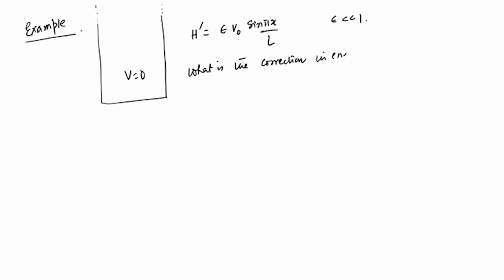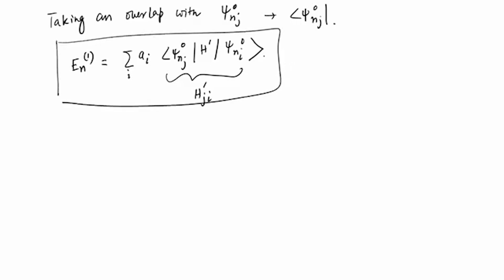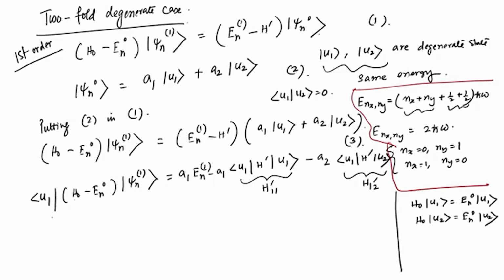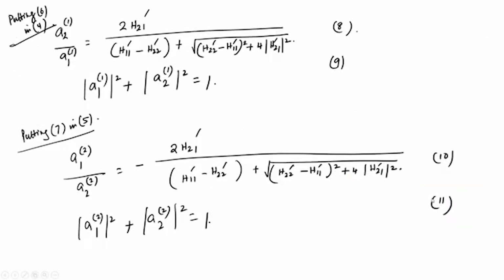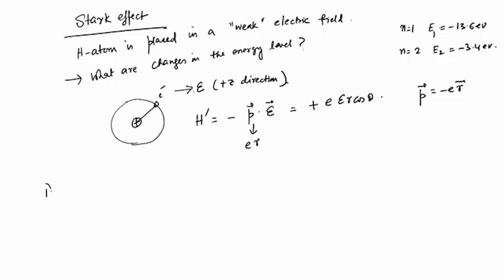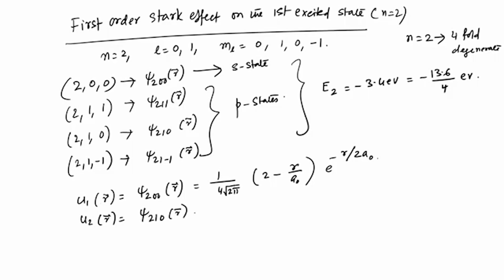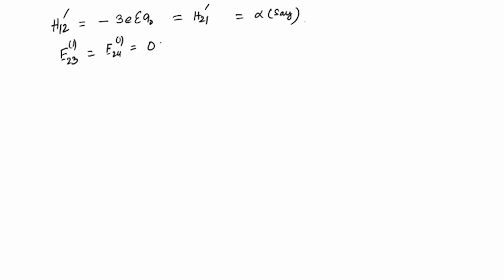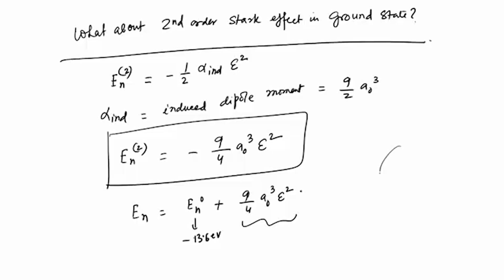Degenerate Perturbation Theory, Stark Effect